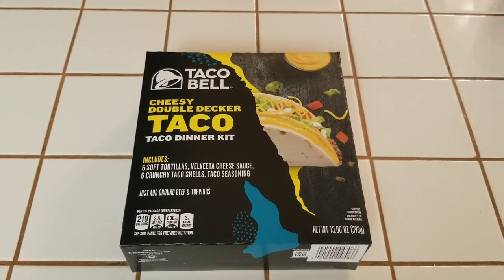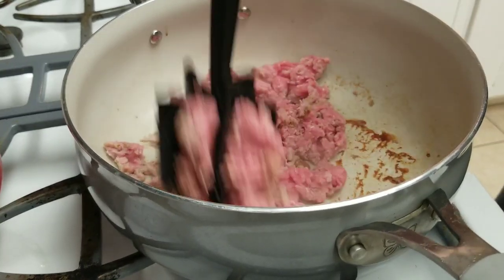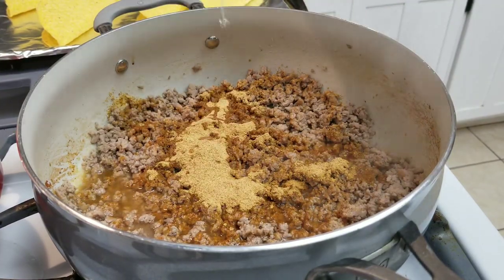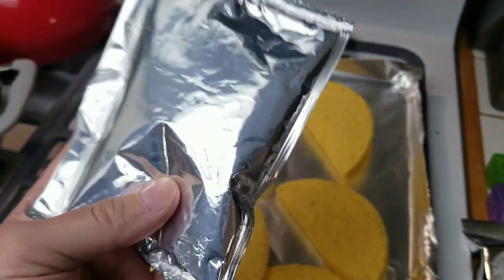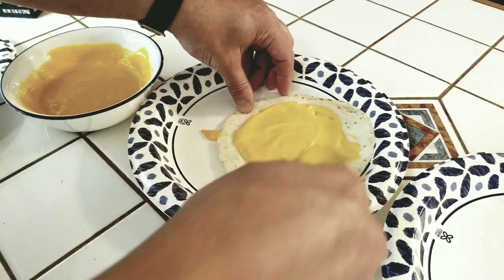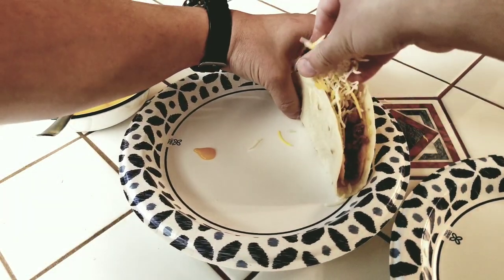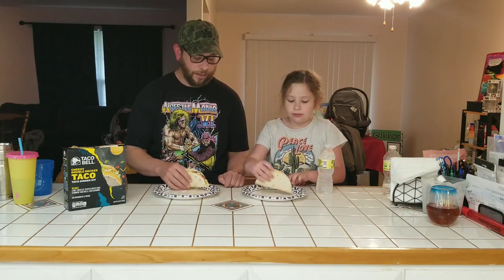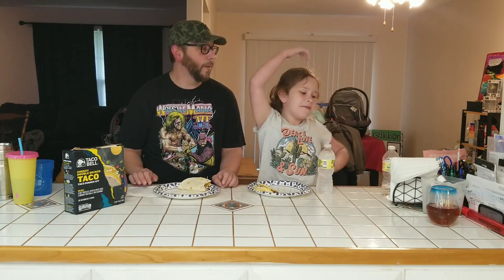Taco Bell Cheesy Double Decker Taco Meal Kit